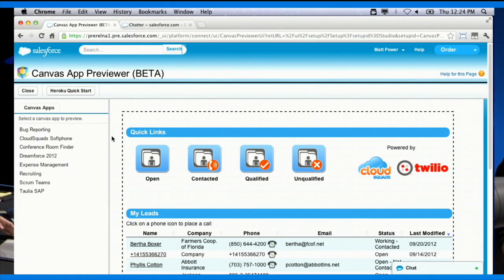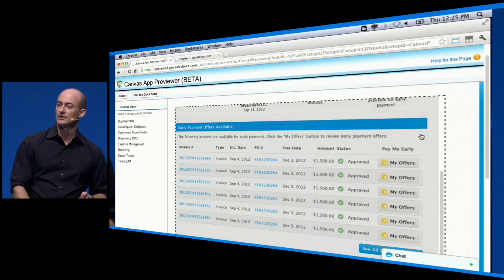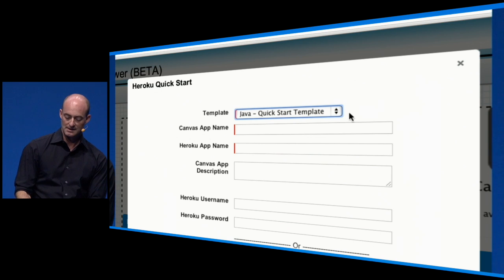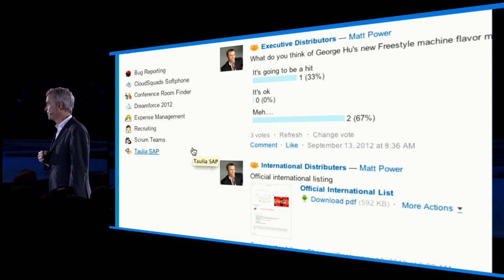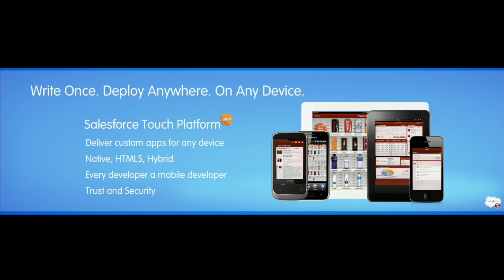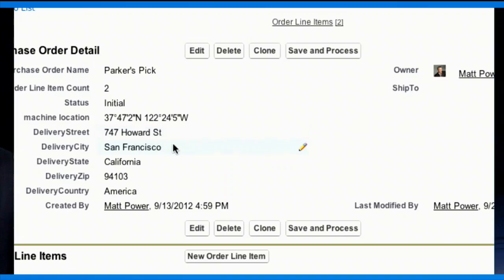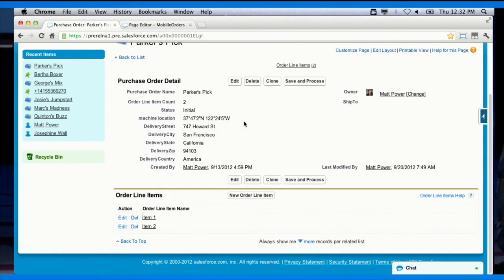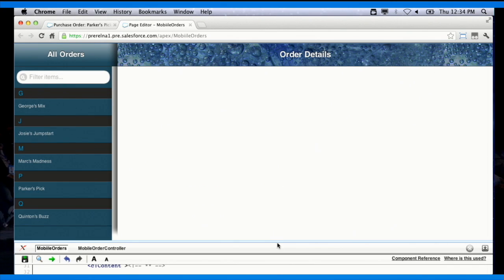Force.com Canvas and Touch Platform Demo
EVP Technology Parker Harris demos how easy it is to create and integrate apps into Salesforce using the new Force.com Canvas and the Salesforce Touch Platform. The Canvas features a streamlined integration with Heroku for social app development. And the Touch Platform features a suite of comprehensive tools for mobile app development, including Instant Mobile & Social APIs, Native Geo-location Fields, Native SDKs for Android and iOS and more.